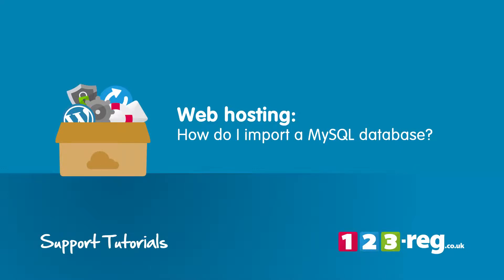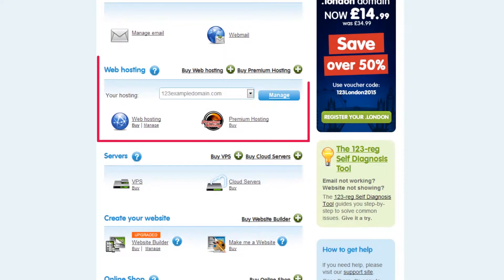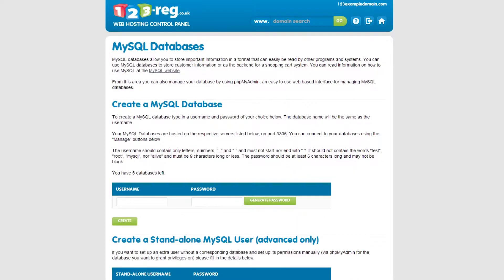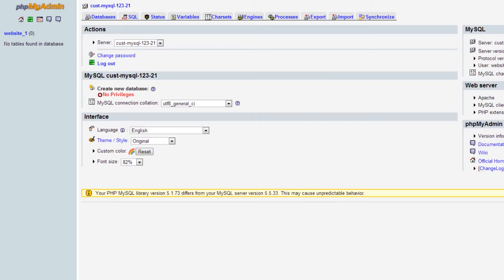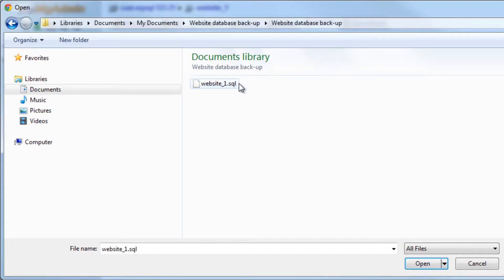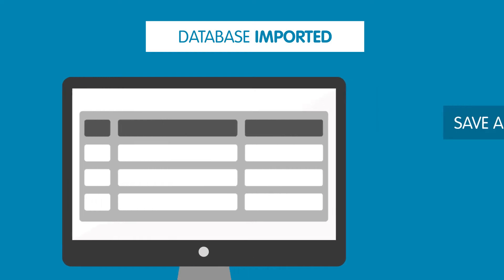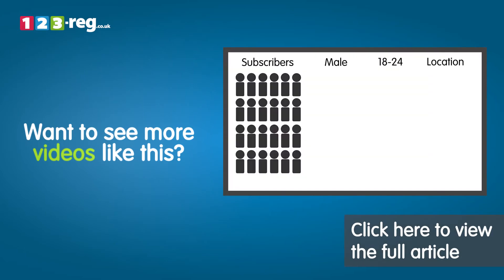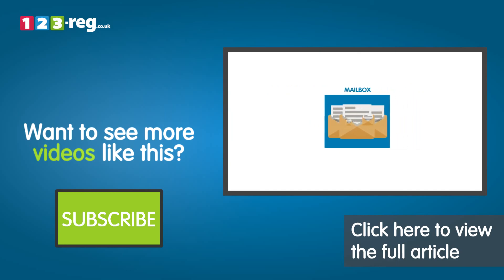How to import a MySQL database | 123-reg Support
Want to import an existing database onto your 123-reg hosting package but don’t know how? Watch this video tutorial to learn how.

You will find out how to create the new database where you will import your existing one into and how to keep it safe and secure by setting a password for it. The video will also explain where exactly your database will be located once it’s imported.

For complete steps and a transcript of this video, check out the following article from our support